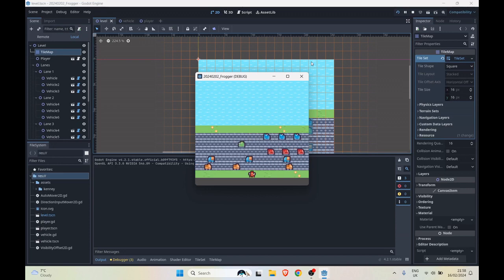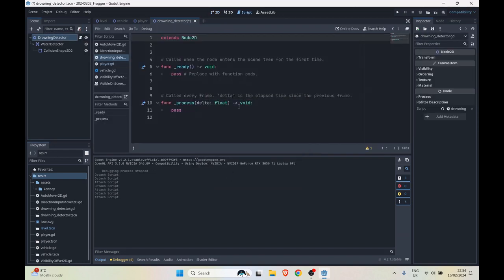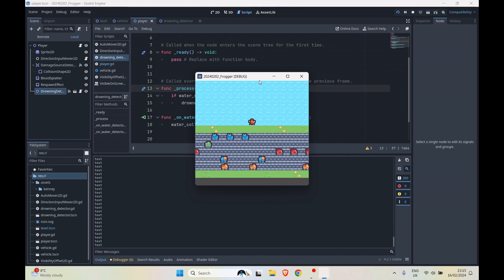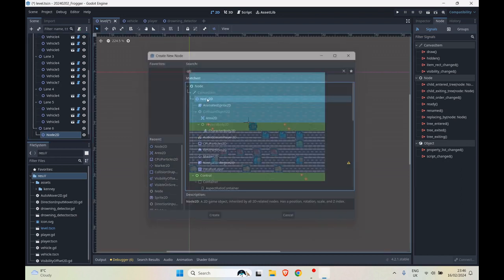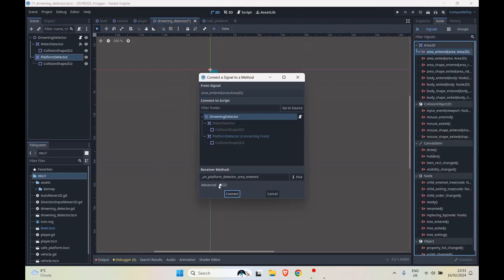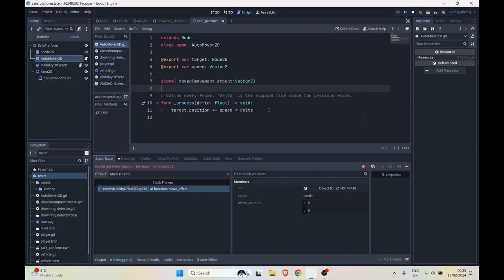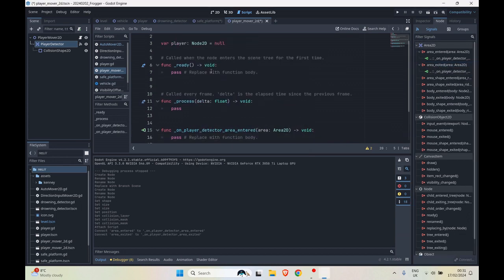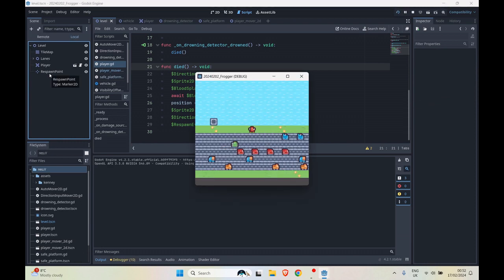Level up Your Game Development Skills: Learn to Make Frogger in Godot 4 - Part 4 | Water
In this beginner tutorial series, we will create a Frogger clone. This video covers player drowning and moving platforms.